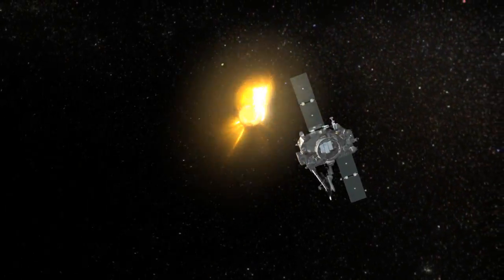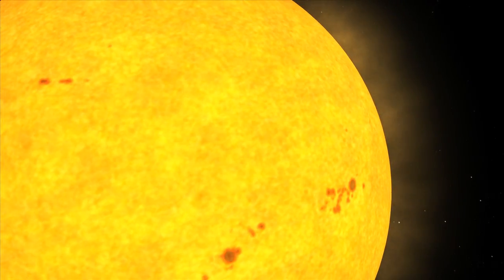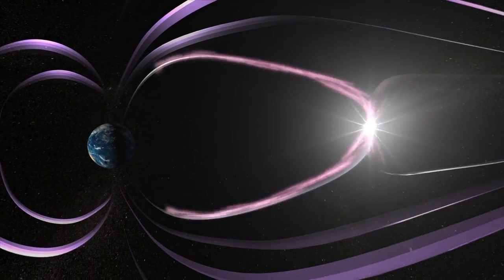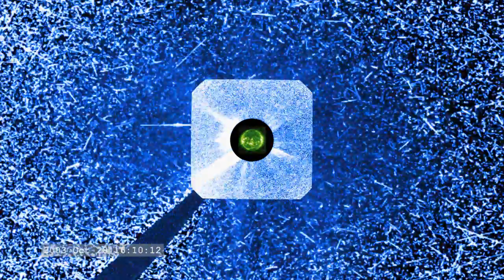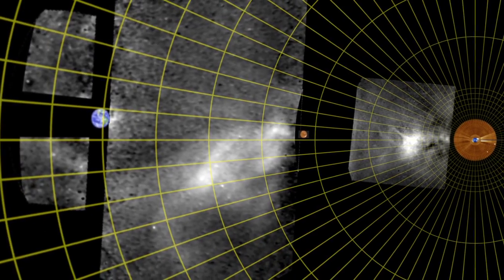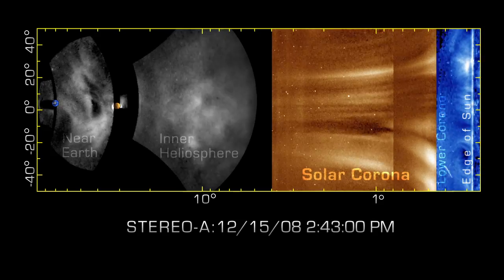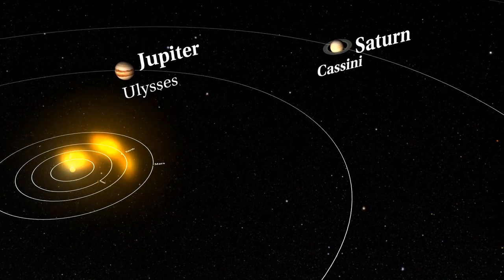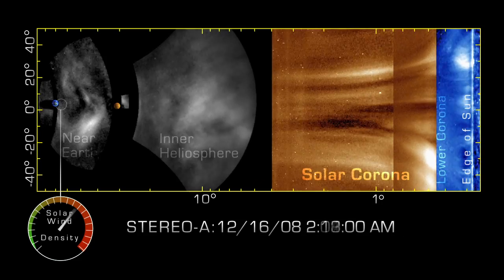10809_STEREO_CME_Tracking_H264_Good_1280x720_29.97.mov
Animators: Tom Bridgman (GST)
                Walt Feimer (HTSI)
                Scott Wiessinger (USRA)
                Craig DeForest (SwRI)
Video Editors: Scott Wiessinger (USRA)
                Rupa Nune (Vantage)
Narrator: Joycelyn Thomson Jones (NASA/GSFC)
Producers: Scott Wiessinger (USRA)
                Rupa Nune (Vantage)
Scientists: Craig DeForest (SwRI)
                David Webb (Boston College)
Writers: Scott Wiessinger (USRA)
                Craig DeForest (SwRI)
                Rupa Nune (Vantage)
                Karen Fox (ASI)